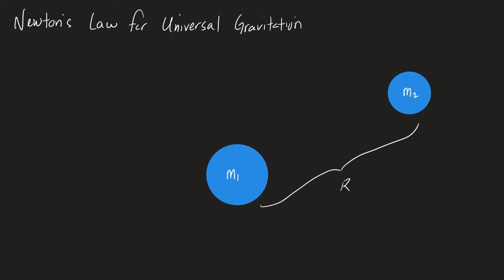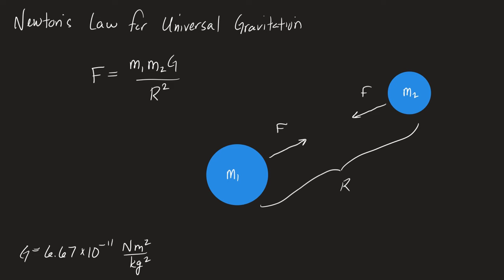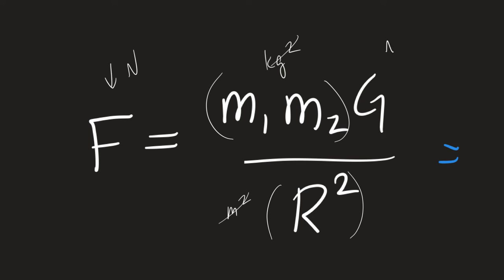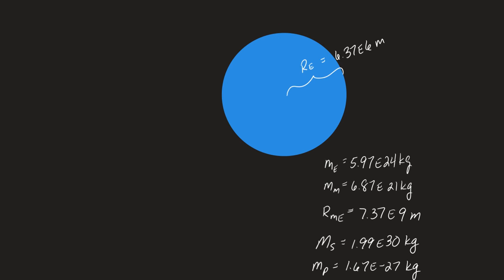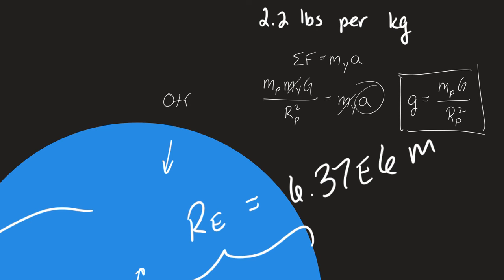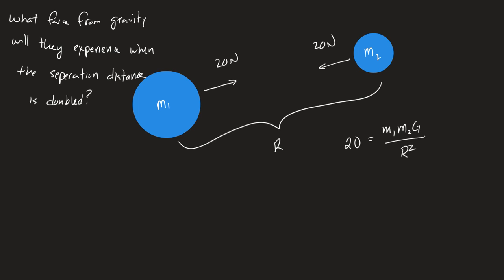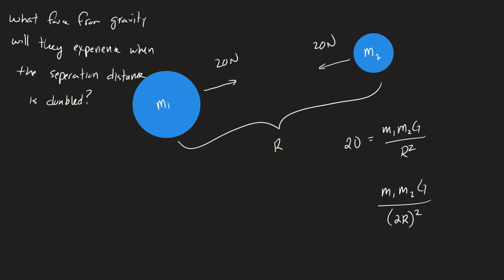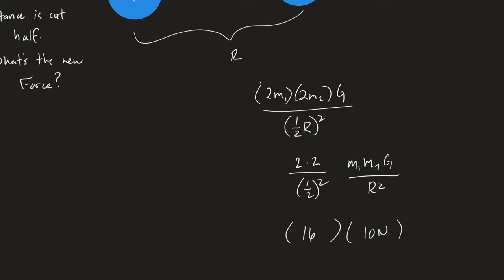Intro to gravity ap1